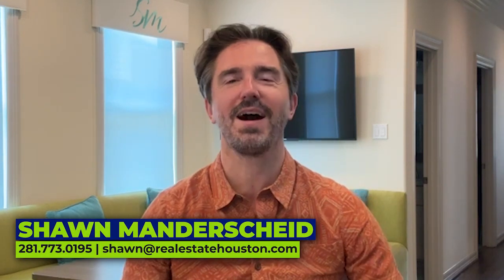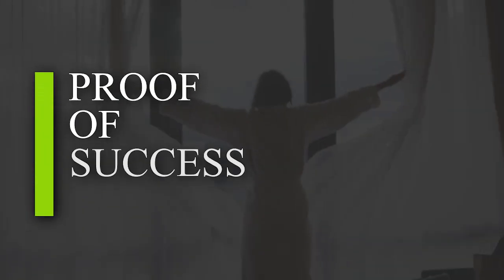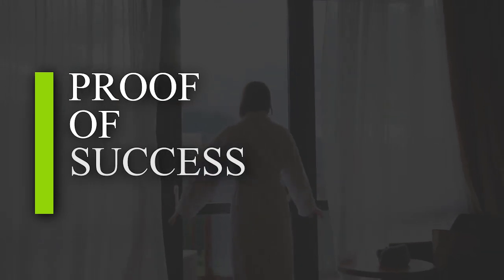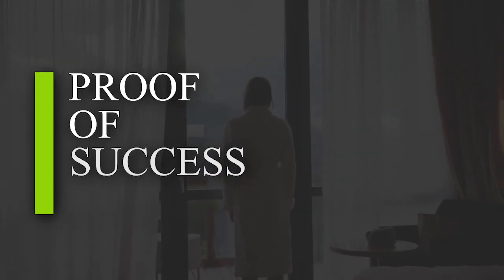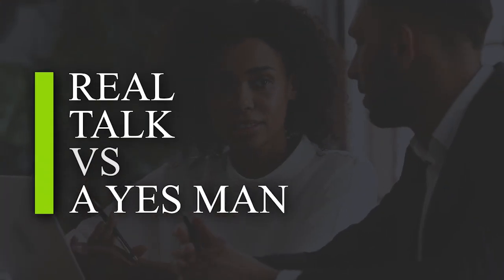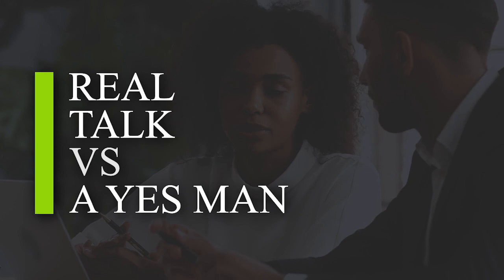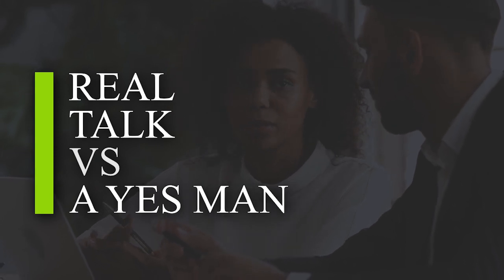Find Your Perfect Match: How to Spot a Top-Notch Real Estate Agent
Are you in the market to buy or sell a property and want to ensure a smooth and successful experience? We’ll go over the key indicators of a top-quality real estate professional. Learn how to spot agents with a proven track record of success, genuine client reviews, and an honest "real talk" approach, ensuring you get the best support for your real estate needs. Discover the benefits of working with a real estate expert who follows a systemized approach for guaranteed success. To learn more about how to get a great real estate agent on your side, watch this short video.

Timestamps:
0:00 — Intro
0:30 — Proof of success
1:20 — Real-talk
2:20 — A systematized approach
2:40 — Wrapping up

🔻ABOUT US🔻

Commitment. Trust. Service. Innovation. That’s what you can expect from The Shawn Manderscheid Team. A collaboration between me and my long time partner Paula, we bring a broad range of specialized knowledge and experience to the table from negotiations and sales, to marketing and technology. We pride ourselves on leading the Houston real estate market through a Commitment to meeting your personal real estate goals, earning your Trust by providing 5-STAR customer Service, and Innovation through consistent use of creative marketing and advanced technology strategies to achieve desired results.

• Top 1% of Houston Realtors out of over 30,000 for 2021
• Top 100 of Houston Realtors for 2021
• Houston Business Journal’s Top 25 Real Estate Agents
• Top Rated Premier Agent on Zillow/Trulia
•  Houston Association of Realtor’s “Top 20 Realtors Under 40” Rising Stars Award
• Texas Monthly Magazine Five Star Professional Award
• Houston Association of Realtor’s 5-Star Client Rating Award

Shawn Manderscheid
Shawn Manderscheid Team
Keller Williams Metro
638 Heights Blvd

🔻FOLLOW US 🔻

🔻CREDITS🔻